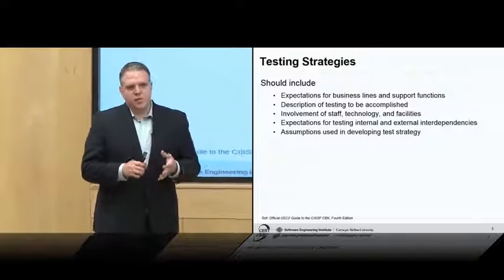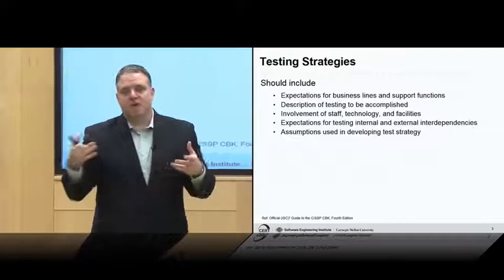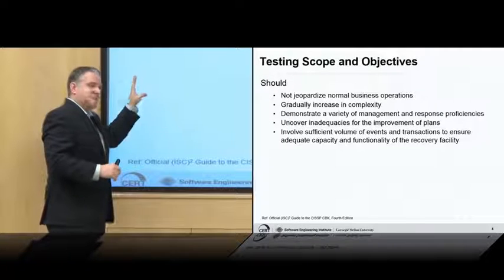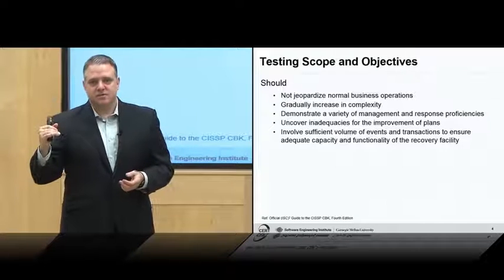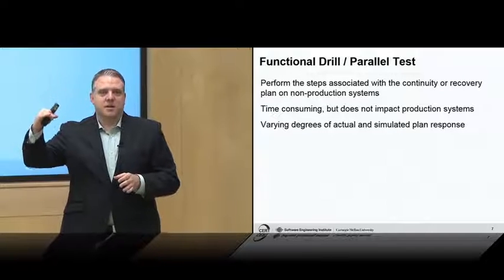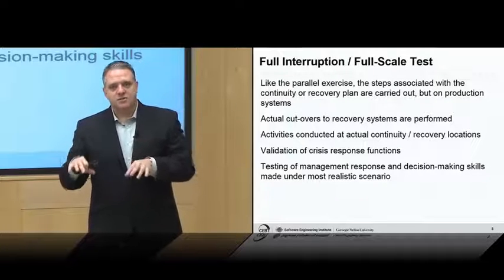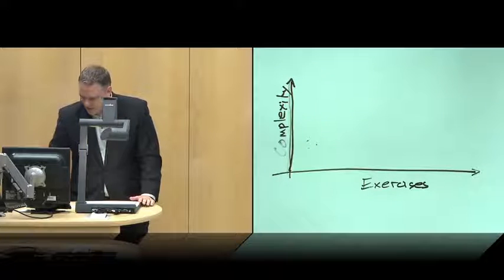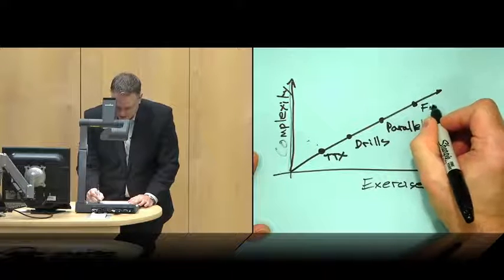21 CISSP 2015 D01 S05 T01 STEP Security Recovery Exercising